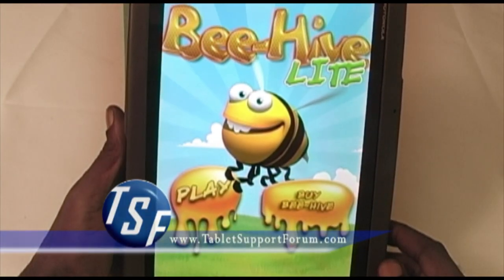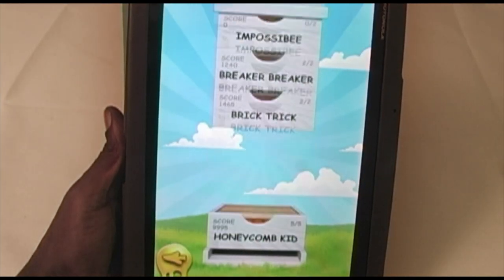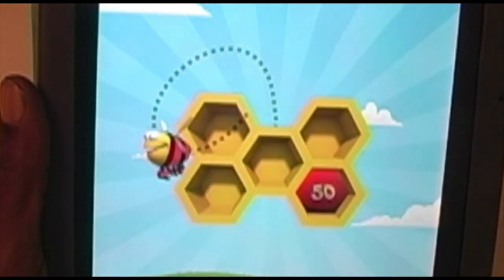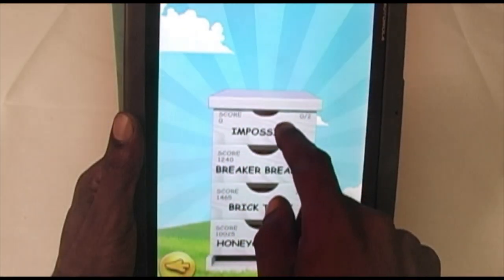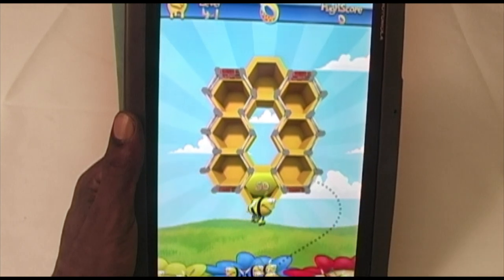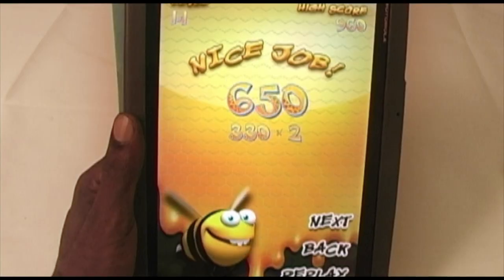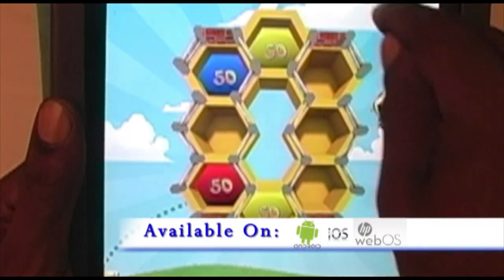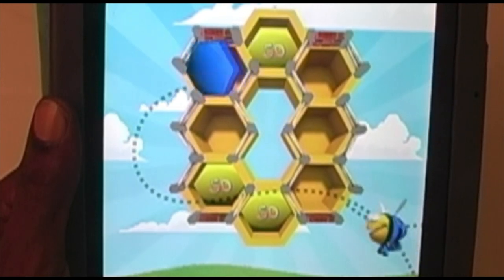Bee-Hive puzzle game for Android, iPad, iPhone, webOS (TouchPad) (BeeHive)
BeeHive puzzle game

Kindle Fire version coming soon!!